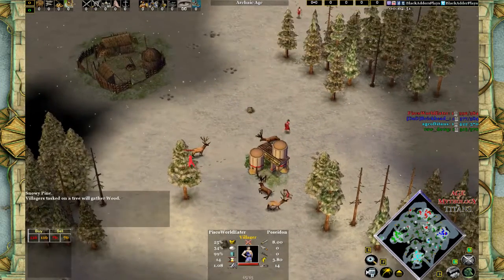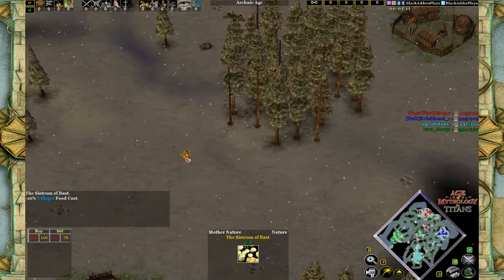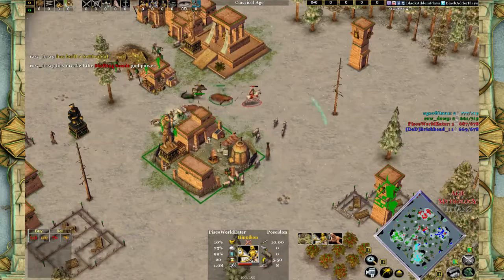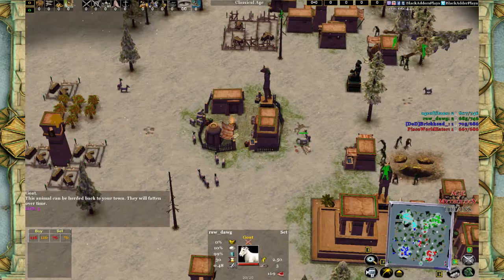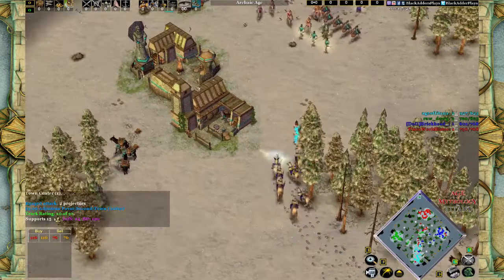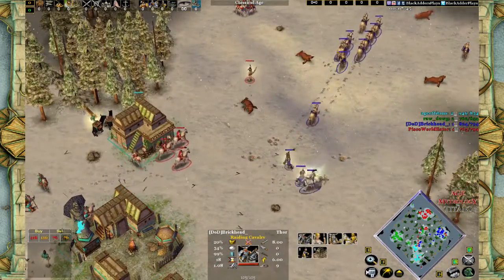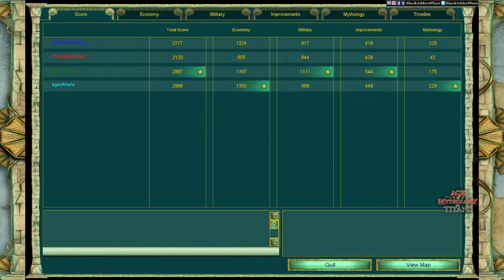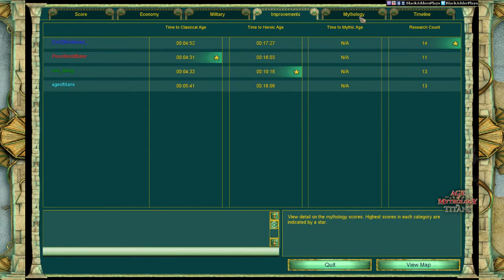Lure for a Friend - Voobly Community Games - Age of Mythology: The Titans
Nice teamplay feature.

Map: Frozen Wastes
Players and Gods: Mor (Oranos) + reDo (Set - Random) vs. Brickhead (Thor - Random) + matreiuss (Poseidon)
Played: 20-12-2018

If you feel like you would want to send me some extra resources to continue or even improve the efforts for the community, you can do so through: